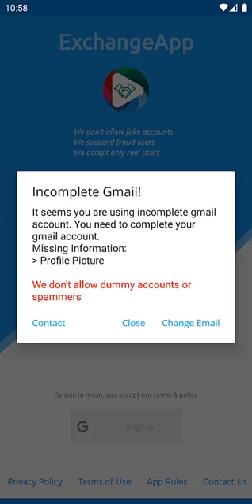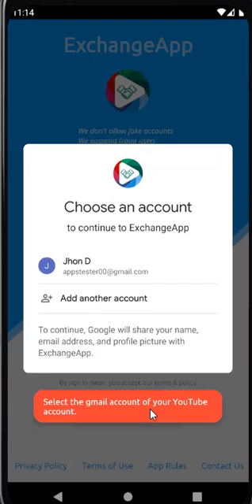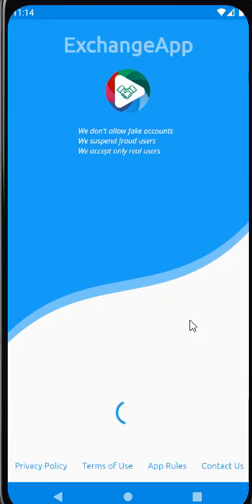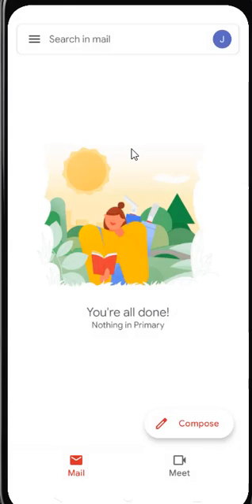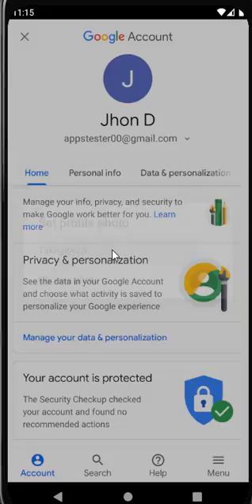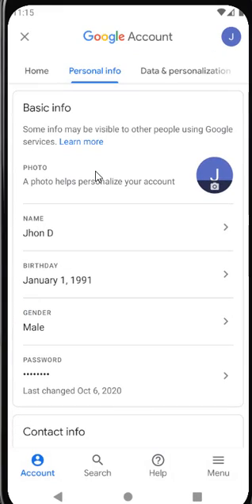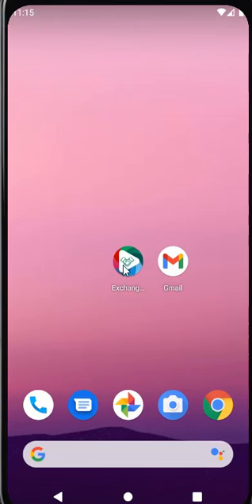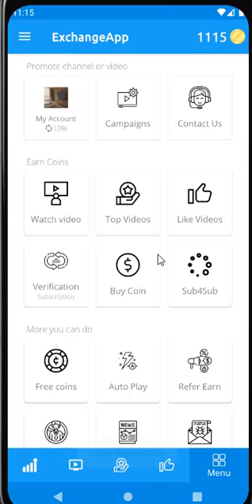How to fix the issue incomplete Gmail | ExchangeApp - sub4sub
In this video, I'm showing, how to solve incomplete gmail issue app show when your gmail account don't have profile photo.

Watch this tutorial to understand, how to solve the incomplete gmail issue.